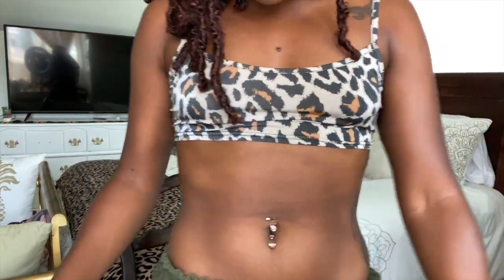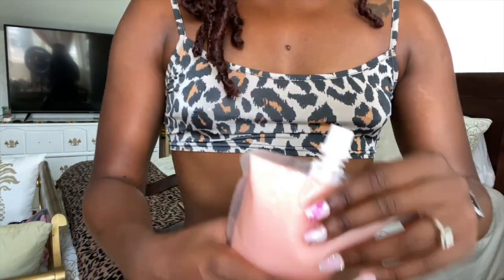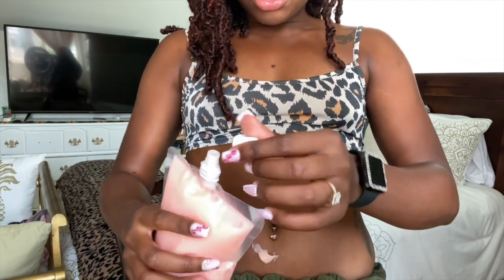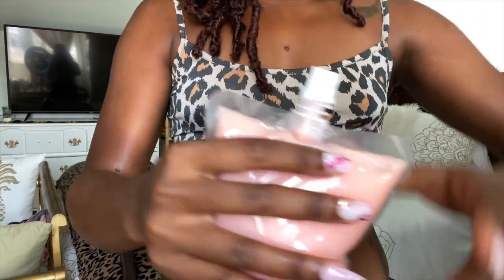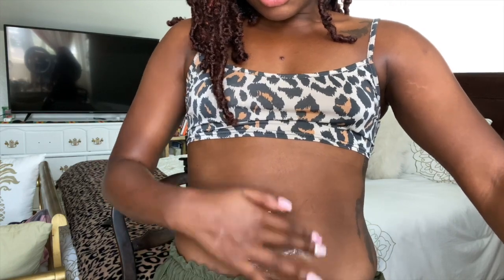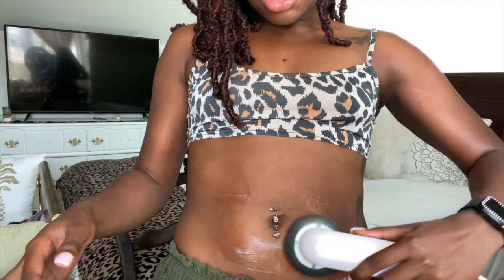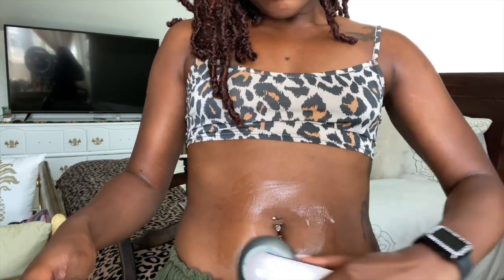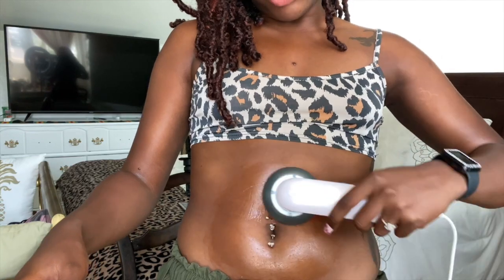*MUST WATCH!* | Something Special for my Ultrasonic Fam| Ultrasonic cavitation gel!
Hey Rae Bae's ! I'm back to using my trusted machine! I have something that might give you even better results.

this is not a sponsored review and I was not paid to say anything specific about this product. This my review is based on my honest opinion